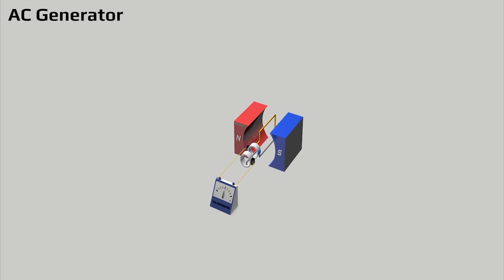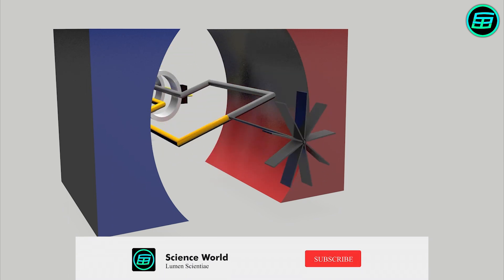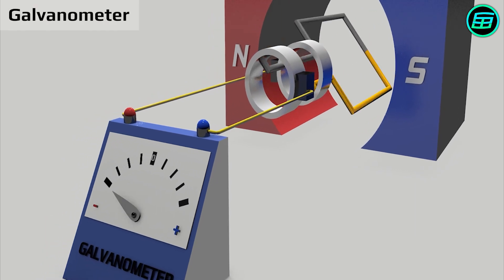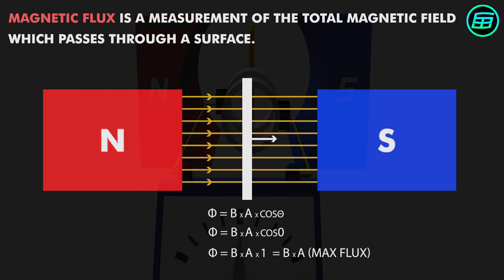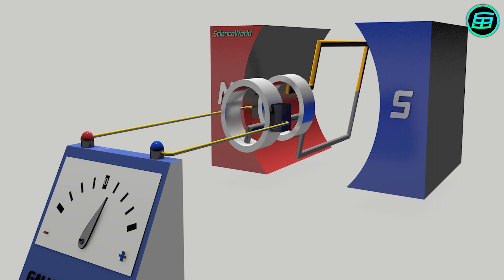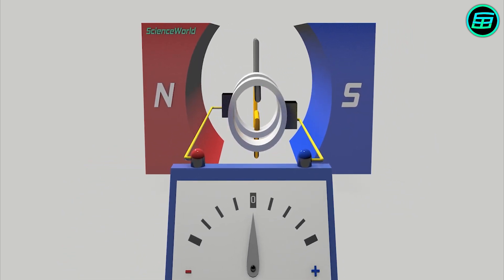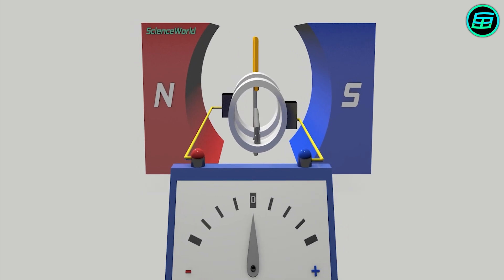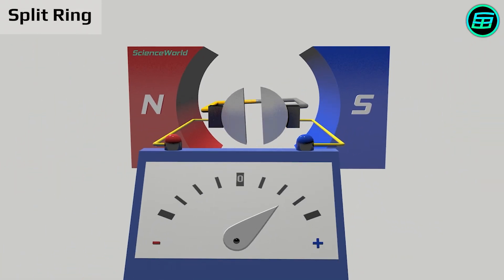How electricity is generated (3D Animation - AC&DC Generators)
𝐇𝐨𝐰 𝐞𝐥𝐞𝐜𝐭𝐫𝐢𝐜𝐢𝐭𝐲 𝐢𝐬 𝐠𝐞𝐧𝐞𝐫𝐚𝐭𝐞𝐝 (𝐀𝐂&𝐃𝐂 𝐆𝐞𝐧𝐞𝐫𝐚𝐭𝐨𝐫𝐬)

𝗜𝗻𝗱𝗲𝘅:
- AC generator
- Magnetic flux
- DC Generator
- Calculating frequencies of AC

𝐈𝐦𝐚𝐠𝐞𝐬, 𝐚𝐧𝐢𝐦𝐚𝐭𝐢𝐨𝐧𝐬 𝐚𝐧𝐝 𝐯𝐢𝐝𝐞𝐨𝐬 𝐜𝐫𝐞𝐝𝐢𝐭𝐬:
- Pixabay
- Wikipedia

𝐃𝐚𝐯𝐢𝐝'𝐬 𝐁𝐨𝐨𝐤𝐬
- 𝗪𝗲𝗶𝗿𝗱𝗲𝗿 𝗠𝗮𝘁𝗵𝘀: 𝗔𝘁 𝘁𝗵𝗲 𝗘𝗱𝗴𝗲 𝗼𝗳 𝘁𝗵𝗲 𝗣𝗼𝘀𝘀𝗶𝗯𝗹𝗲
- 𝗪𝗲𝗶𝗿𝗱𝗲𝘀𝘁 𝗠𝗮𝘁𝗵𝘀: 𝗔𝘁 𝘁𝗵𝗲 𝗙𝗿𝗼𝗻𝘁𝗶𝗲𝗿𝘀 𝗼𝗳 𝗥𝗲𝗮𝘀𝗼𝗻